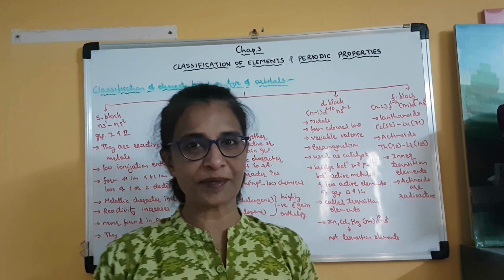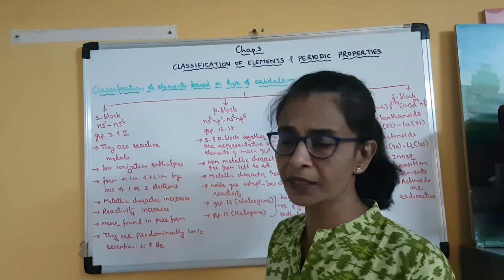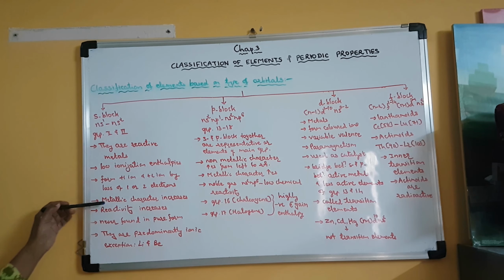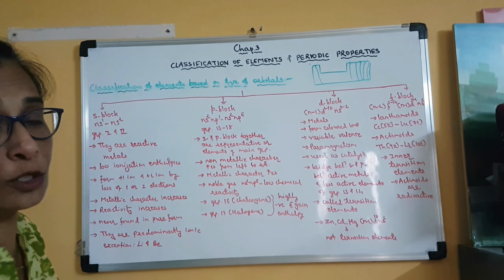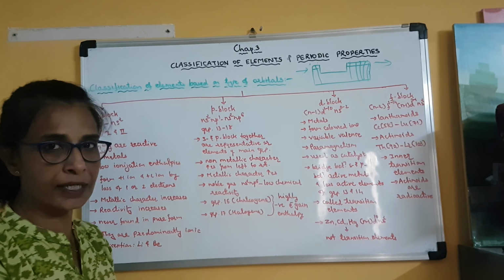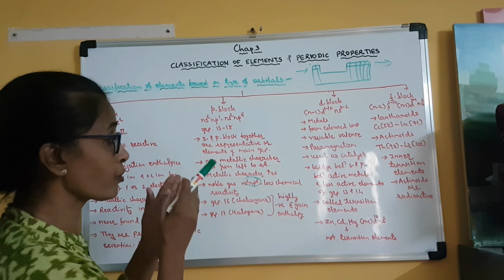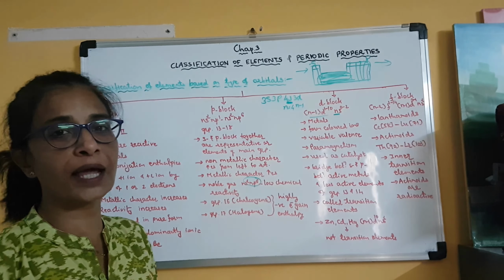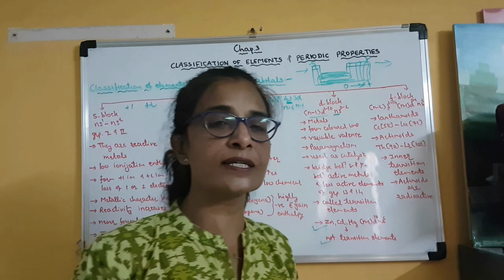STD: 11 | CH 3 | Classification of Elements & Periodicity in properties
s-, p-, d- and f- block elements